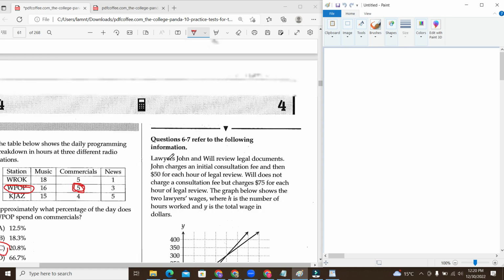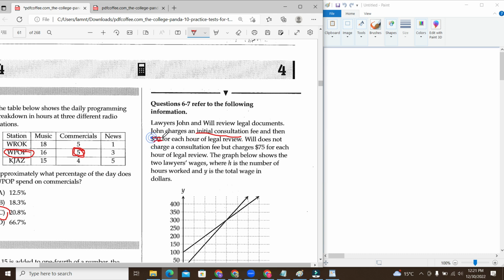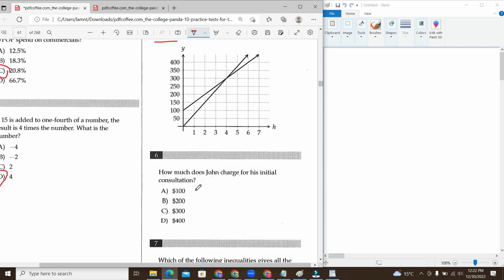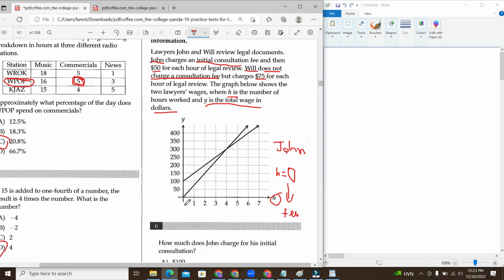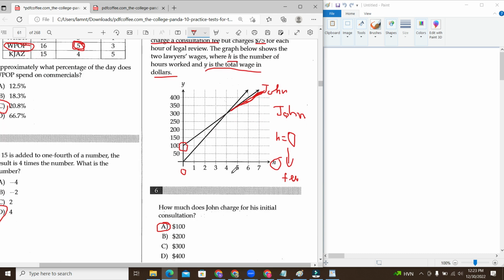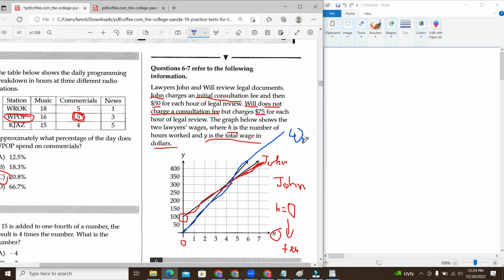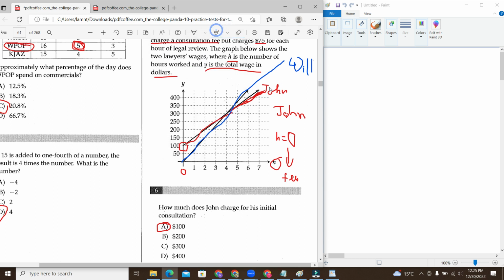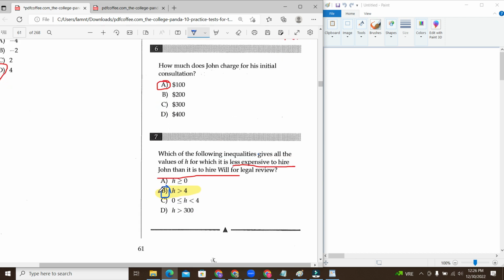SAT Math -- College Panda Test 4 - Part 6 - Section 4 - Q6-7.